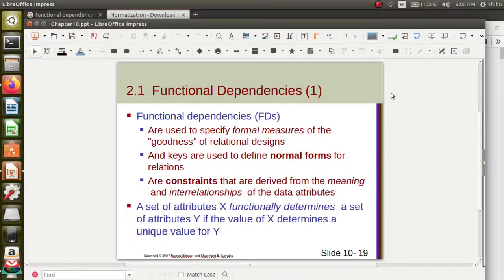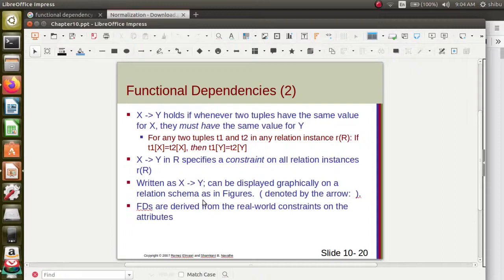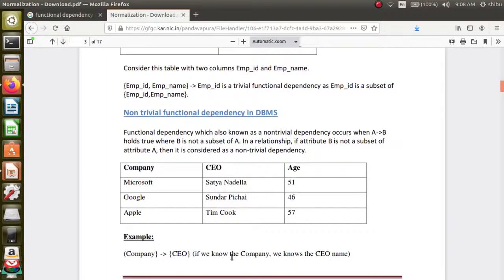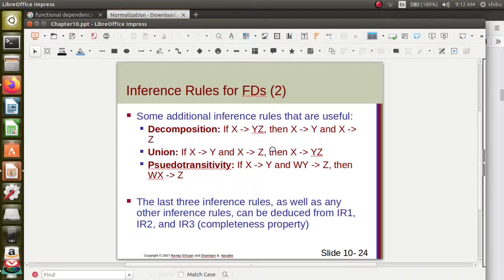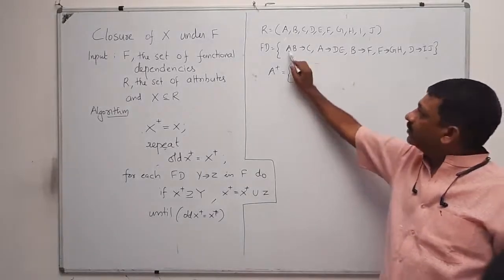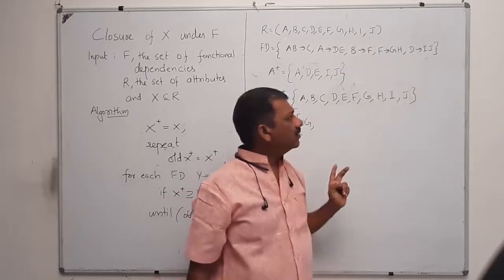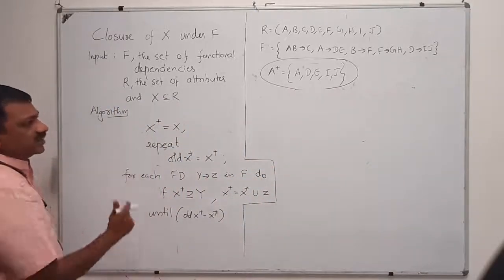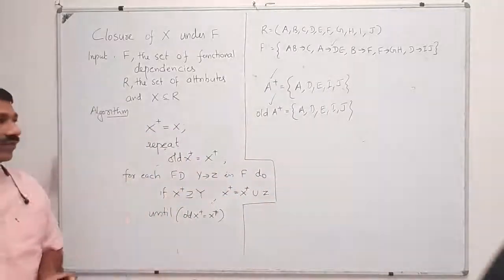Functional dependencies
closure